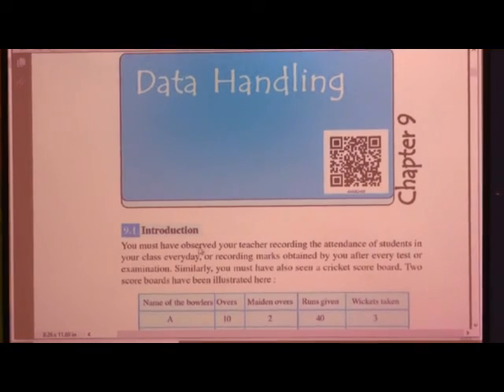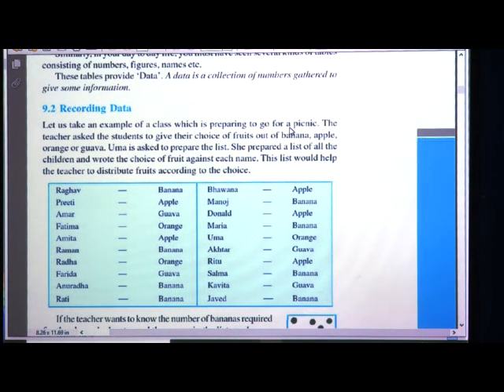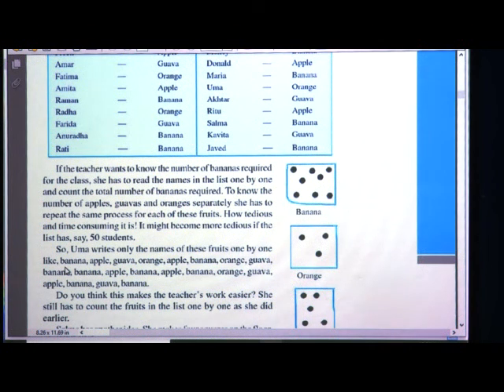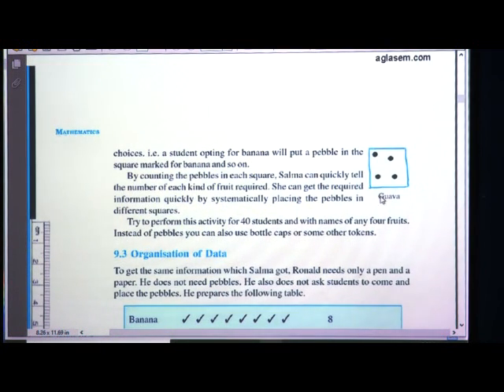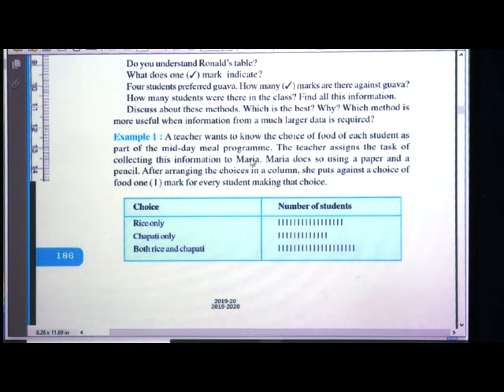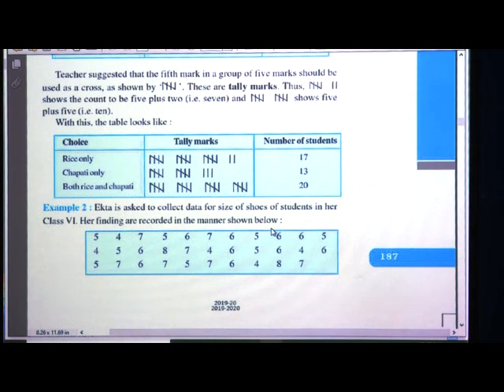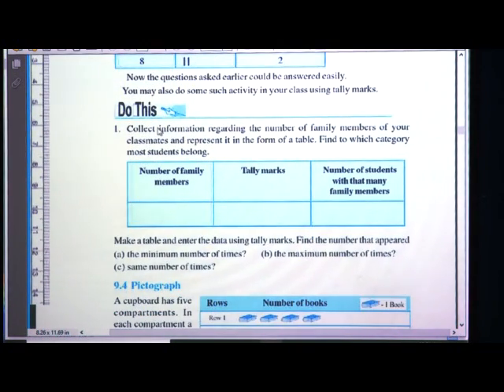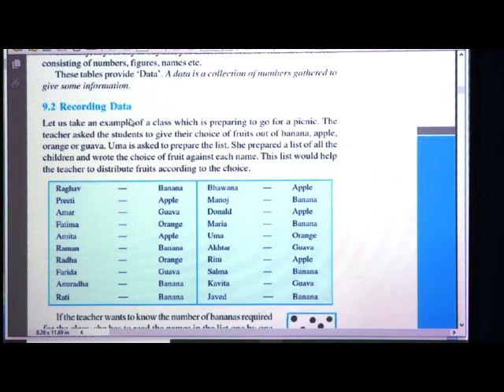6 EPISODE 49 L 9 Data Handling